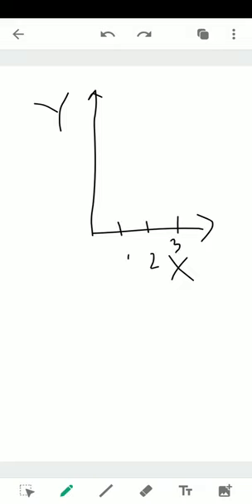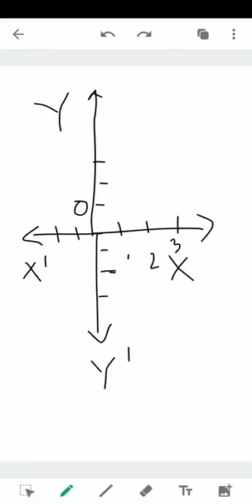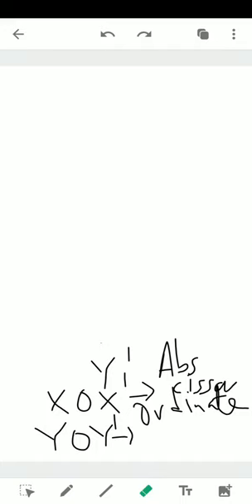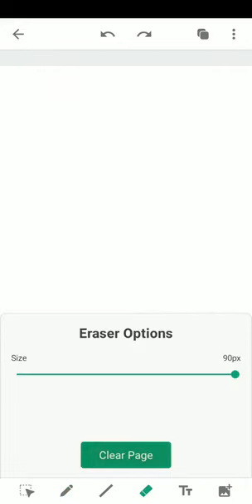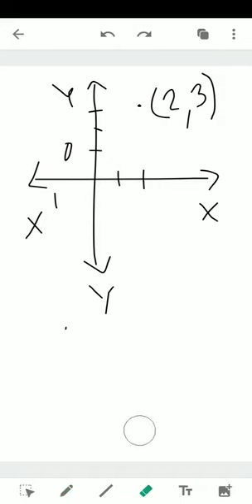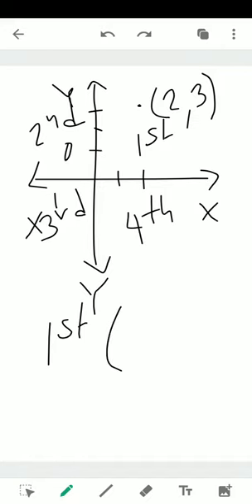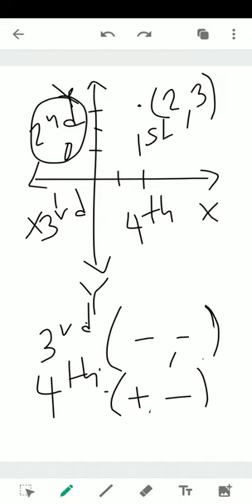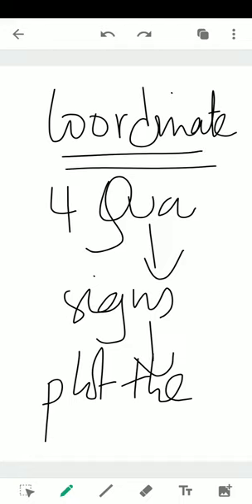IX Co ordinate Geometry